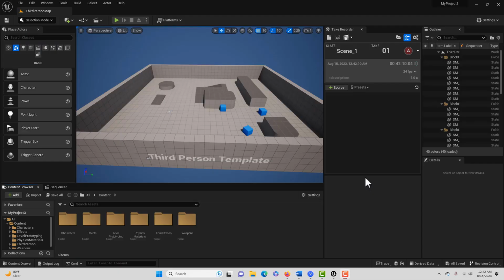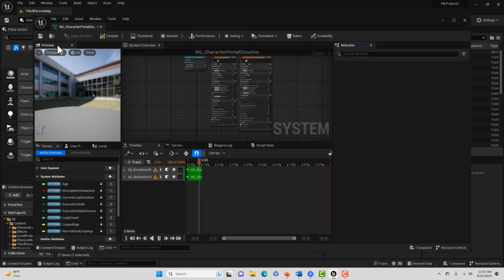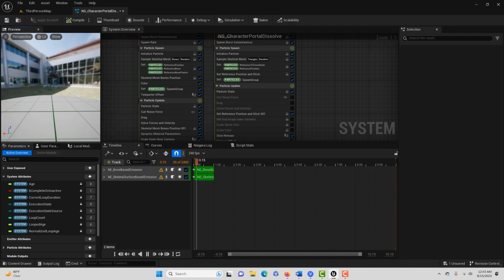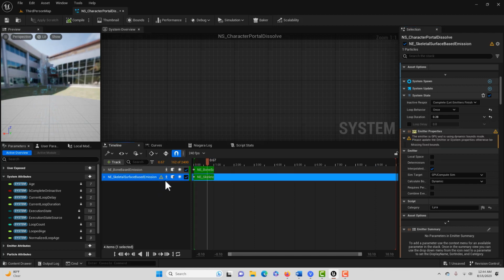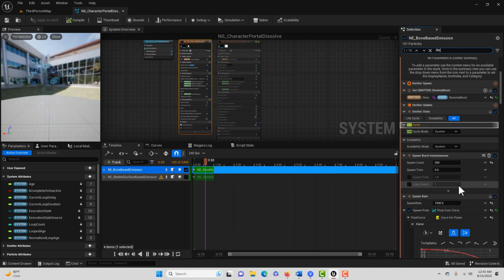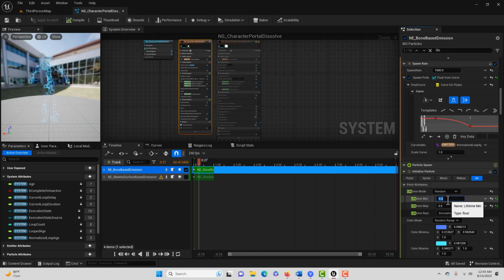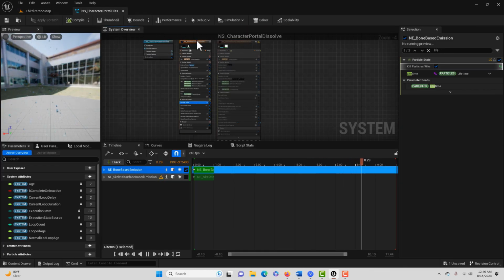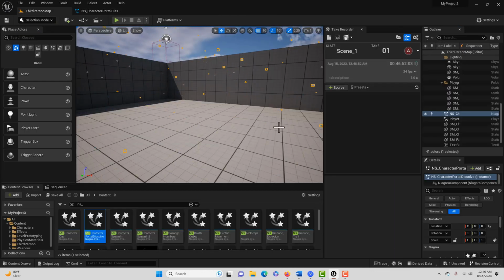Exploring Particle Effects in Unreal with Niagara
Quick look at how we can alter pre-existing Niagara Systems to create cool and totally new effects with relative ease.